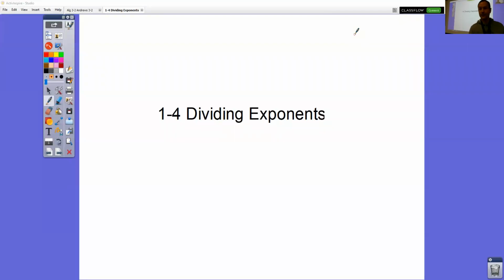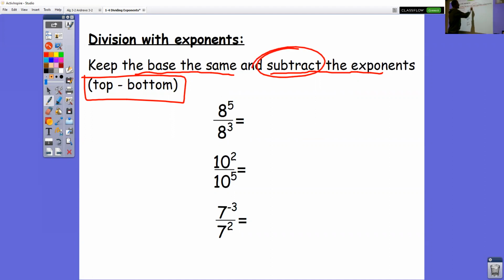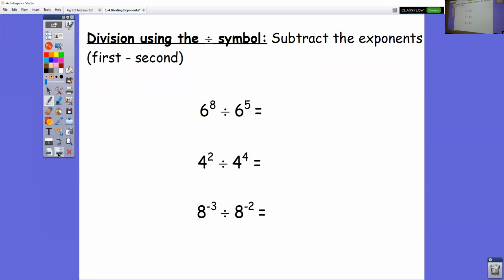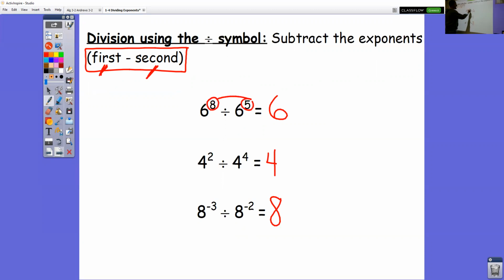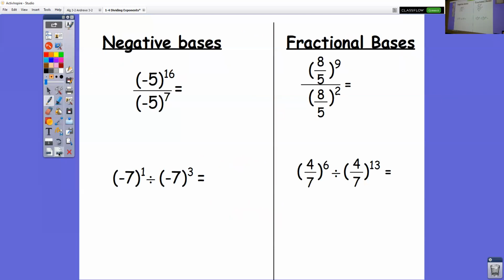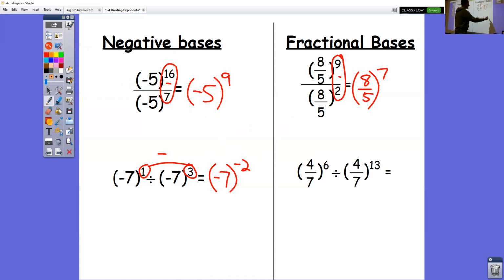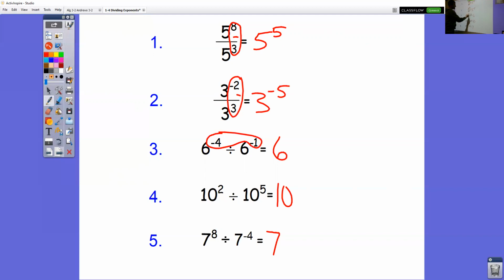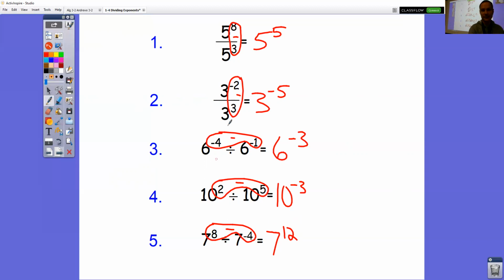Math 8 1-4 Dividing Exponents